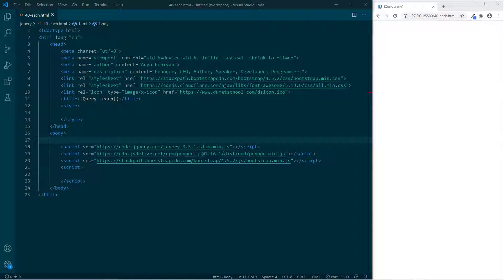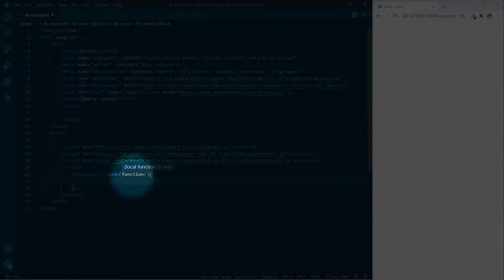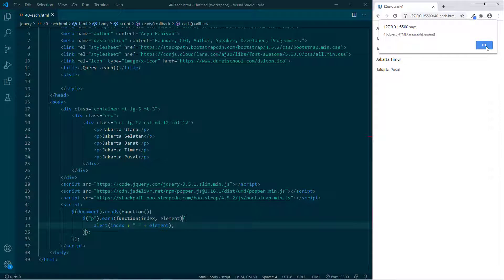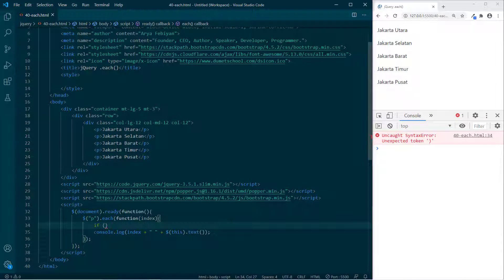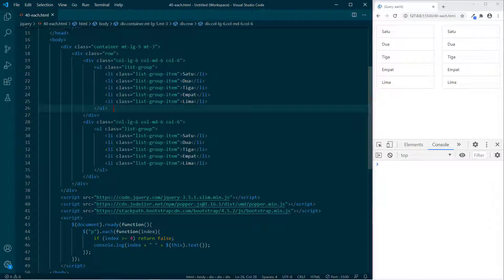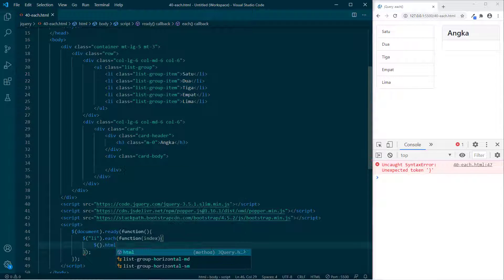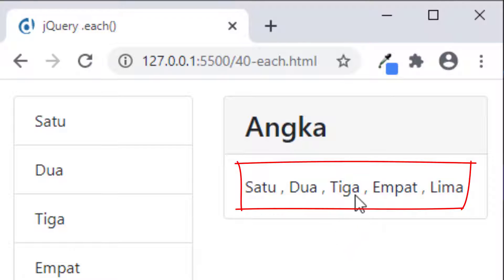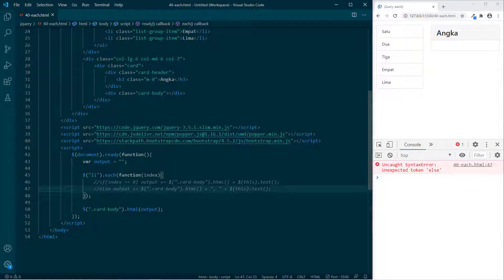Tutorial Belajar jQuery Each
jQuery Each Adalah Fungsi Didalam jQuery Untuk Mencari Element Yang Sesuai Dengan Selector Yang Telah Di Tentukan, Dan Akan Terus Mencari Sampai Tidak Ditemukan Lagi Selectornya.